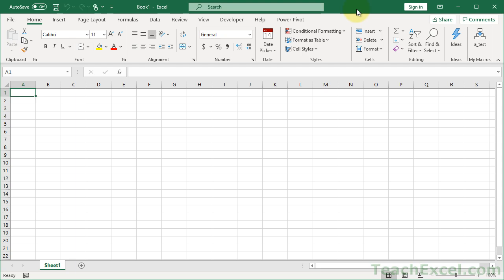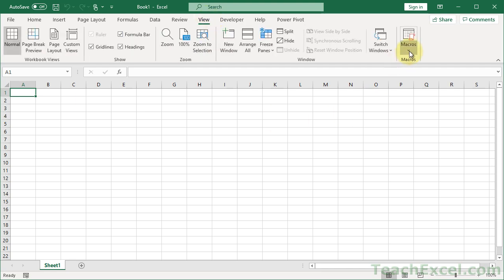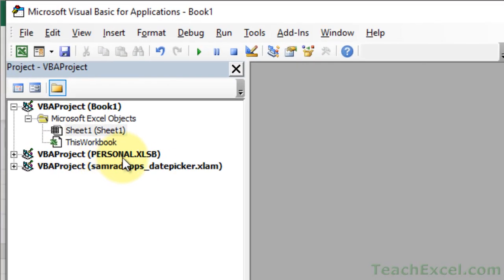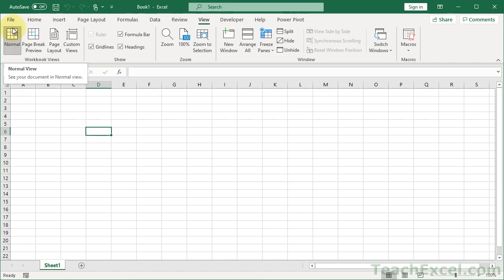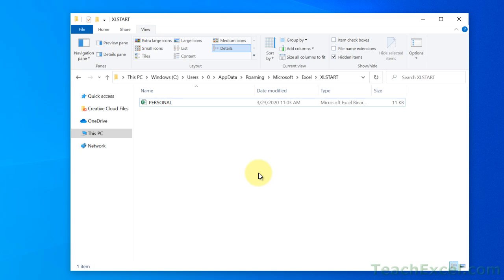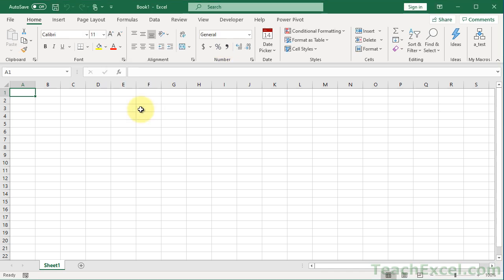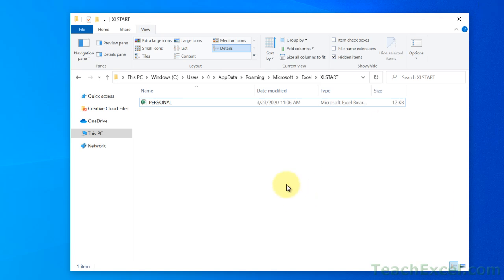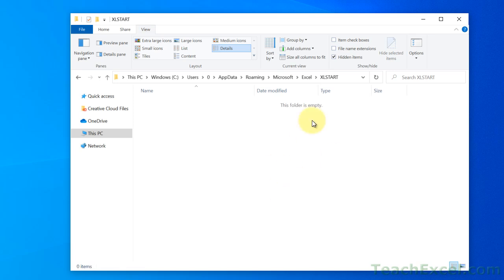Use Your Macros in Any Excel Workbook - Personal Workbook in Excel - Excel Quickie 38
Here, I will show you how to create a special place for your macros that allows you to access them in any workbook in Excel, even if the original workbook is closed - this feature is called a Personal Macro Workbook.  As well, I will show you how to remove this special place for macros from Excel.

So, here, you will learn how to create and also remove/delete the Personal Macro Workbook for Excel.

This feature is a great little feature that allows you to save your favorite and most often used macros in a place that is accessible by all of Excel - it is, literally a workbook for your macros.

I hope you enjoy this Excel Quickie! :)

TeachExcel.com